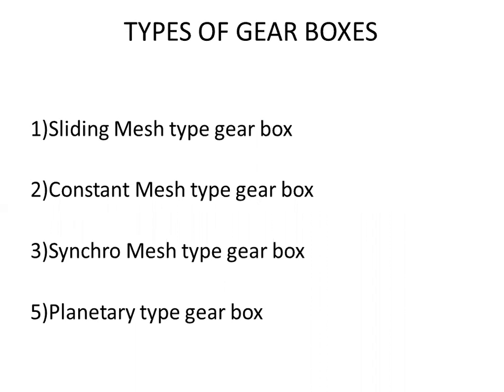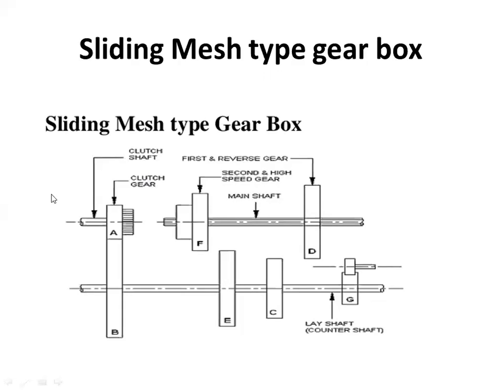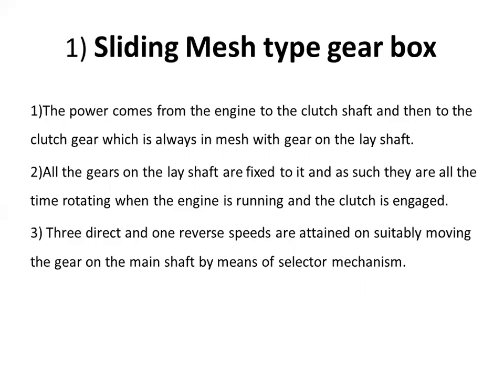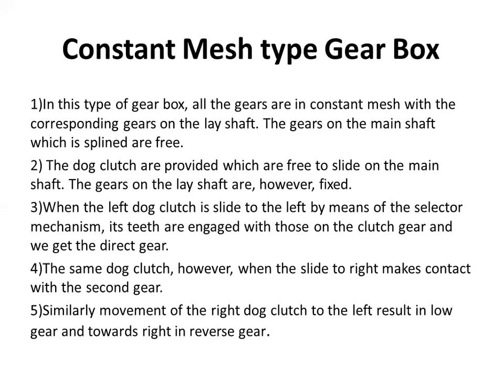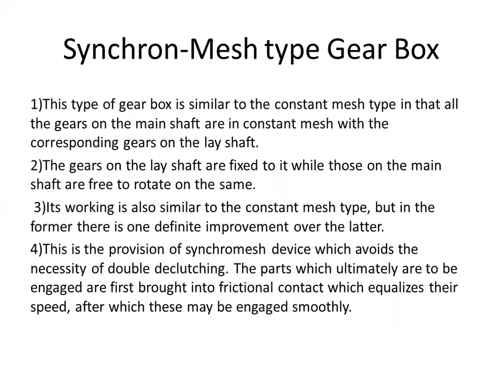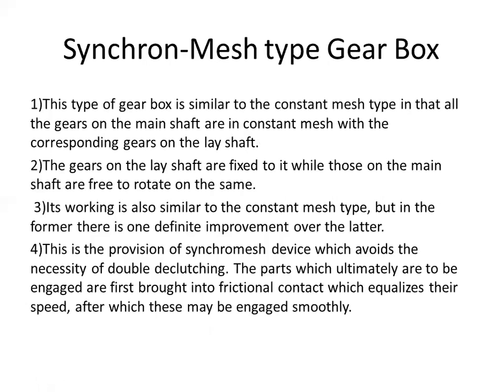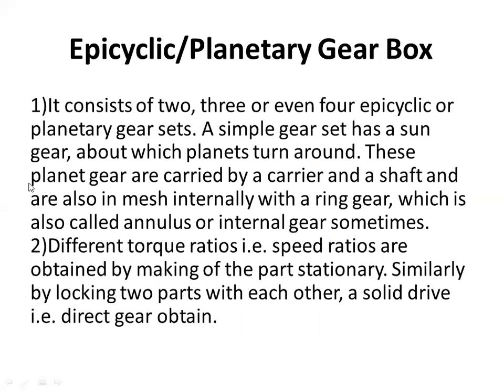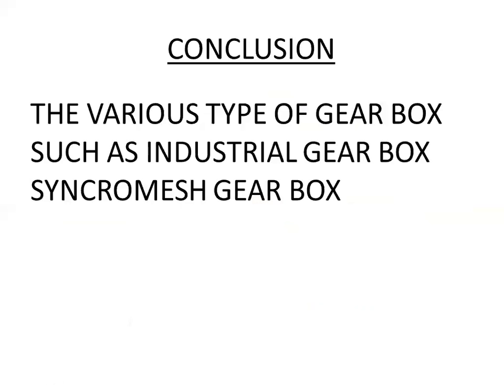ATCFOEM_MECHANICAL_TE_THEORY OF MACHINE II_PRACTICAL NO.03_GEAR BOXES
THEORY OF MACHINE II
GEAR BOXES